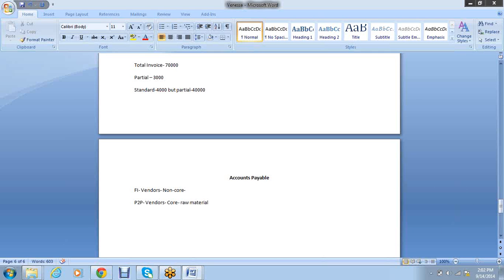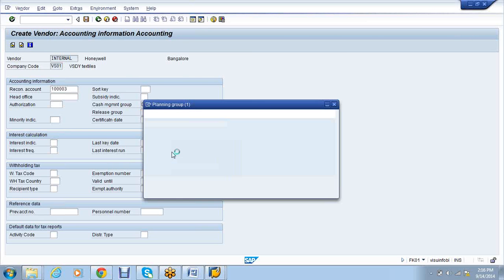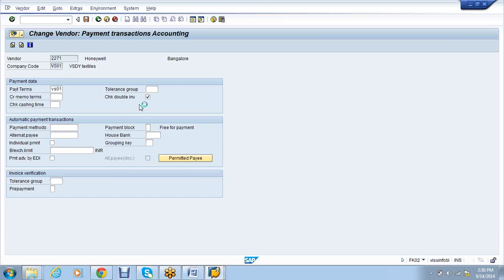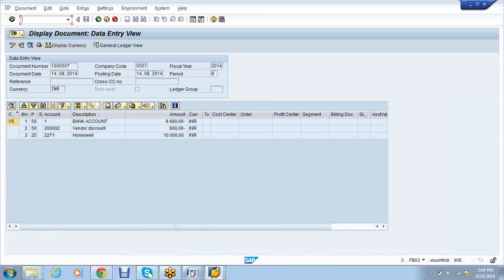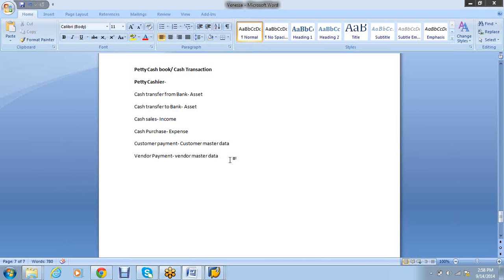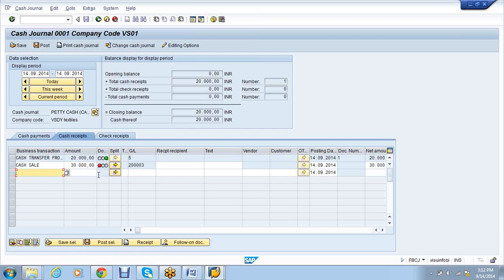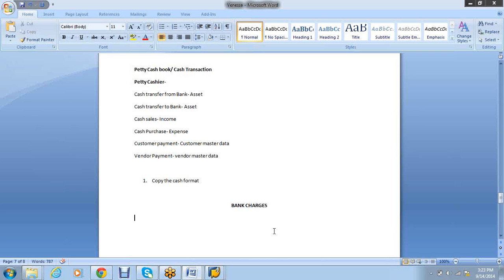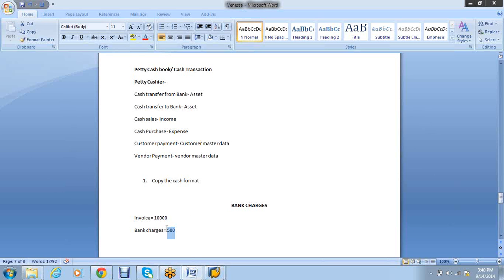SAP FICO ACCOUNT PAYABLE by SAP FICO FREE IN PAKISTAN PART 14/20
Hi Everyone! The basic purpose of this group is to serve humanity. i am not working for money.I have been providing services Free SAP FICO MODULE since 27 december 2017 . I am want to help those students who have not ability to pay fee of this course. In this course I shall provide you video tutorials sap fico books, handouts notes after the end I shall provide questions and answers. I shall help to solve your  query related this course. In this course I will teach you sap fi module basic setting, General ledger, Account receivable, Accounts payable, Bank Accounting, new general ledger, Asset Accounting. I shall help at every step of learning by whats app.
Education Requirement:
You must have AT LEAST 4 years University Degree like:
1. BS A&F
2. BBA Honors
3. ACCA
4. CA
5. CIMA
6. ICMA
if you are eligible then request me otherwise request will not accepted: